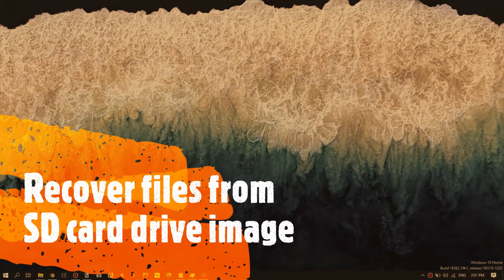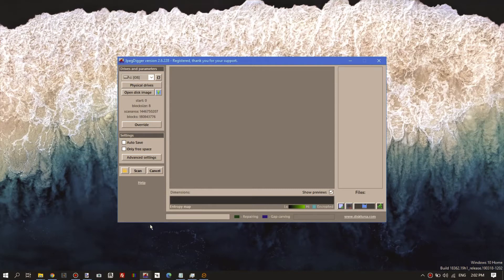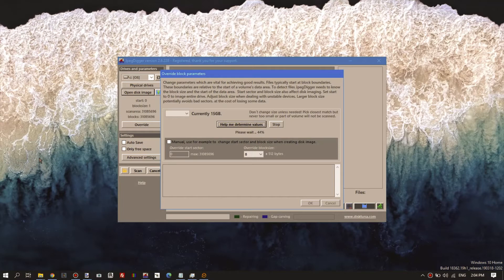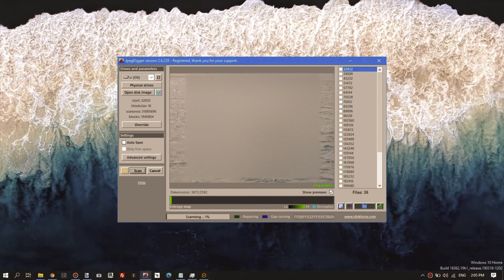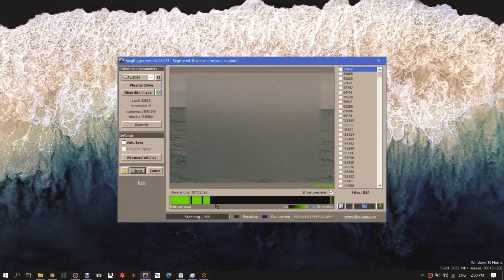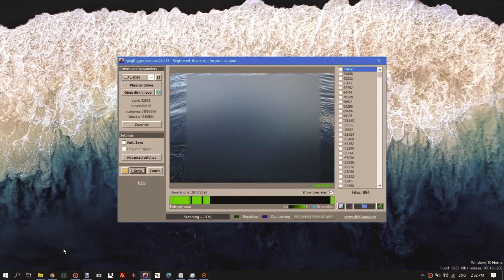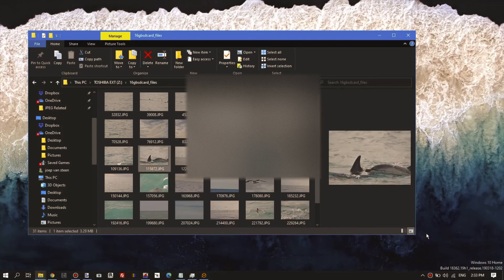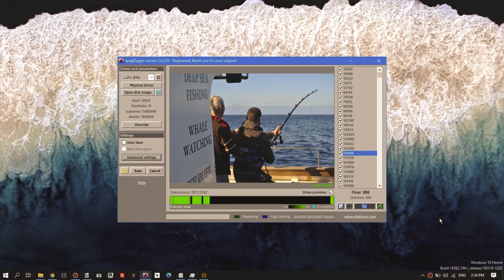Recovering files from a SD Card drive image.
In the previous video we created a drive image of the SD Card from which data was lost. In this video we'll recover JPEGs from this drive image.